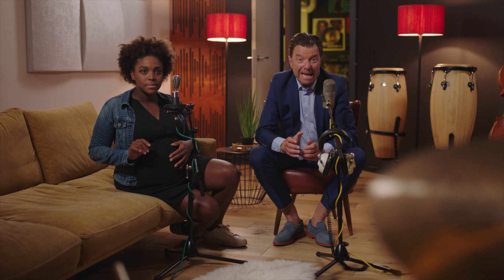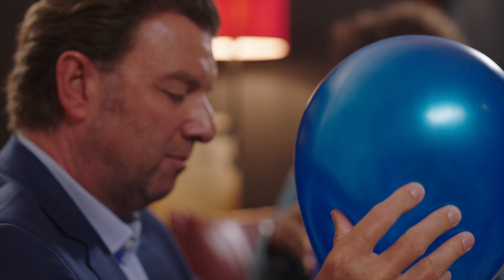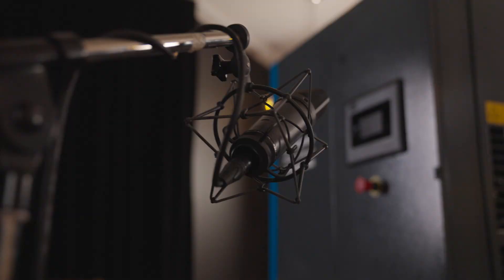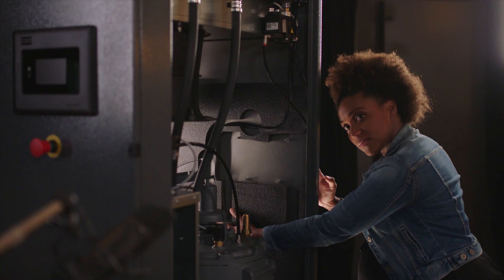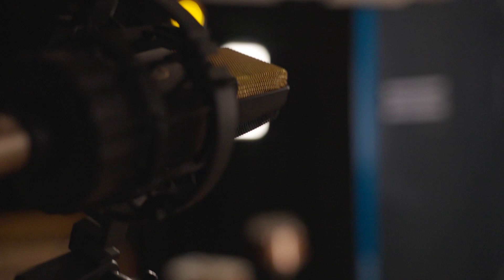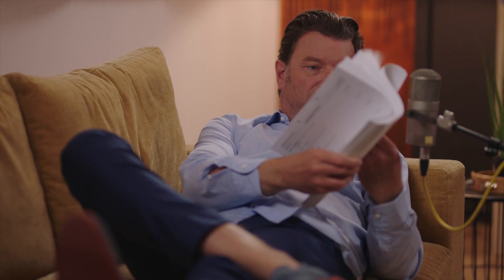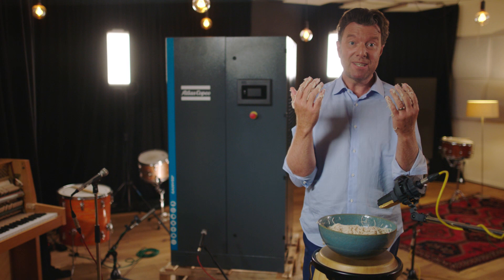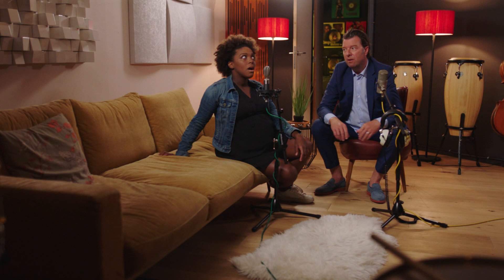Atlas Copco | VSDˢ ASMR experience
You’ll barely hear the all-new revolutionary GA VSDˢ  compressor.

Because much like us, it doesn’t roar about its reliability, durability or clamor about its quality. It speaks and works in a whisper. The soft – and splendidly scrapable – sound insulation of the canopy is one reason. And there’s the Variable Speed driven fan. That fan not only controls the temperature, but it also helps reduce noise levels.
Then there is NEOS NEXT inverter, developed and designed in house by Atlas Copco. Not an off-the shelf solution, but the made to measure mastermind of the GA VSDs.